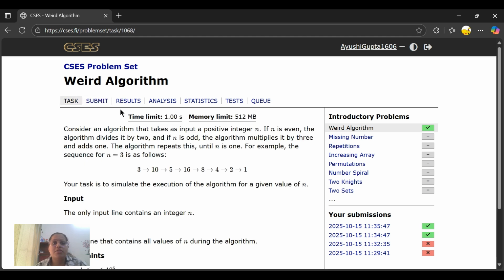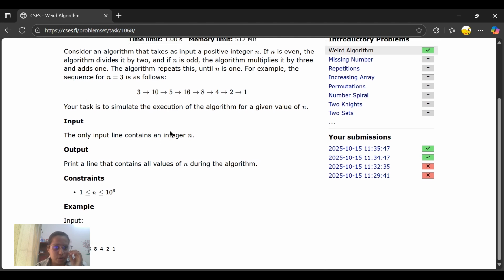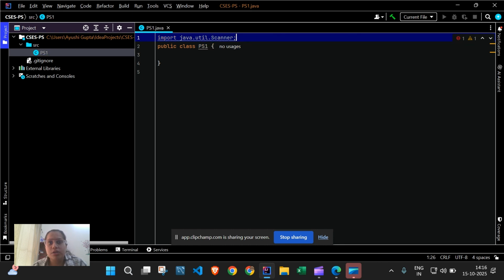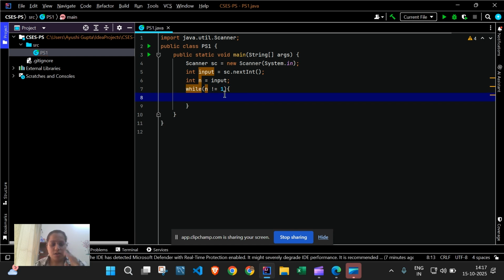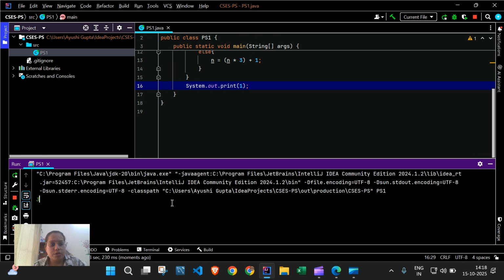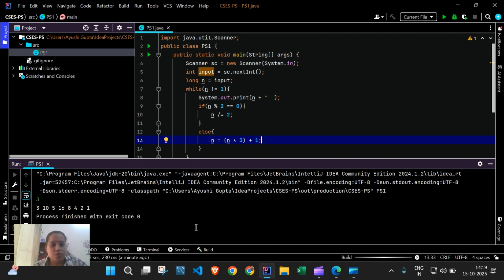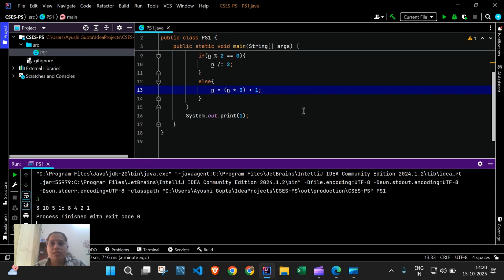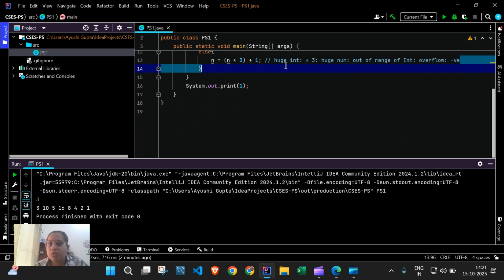CSES problem statement 1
Problem: Weird Algorithm